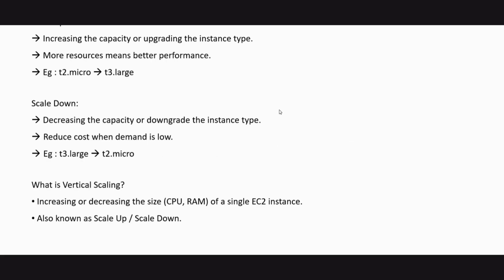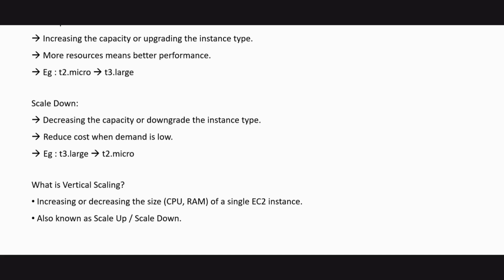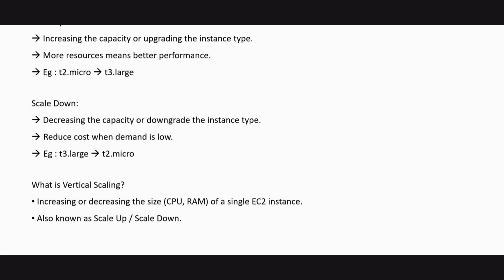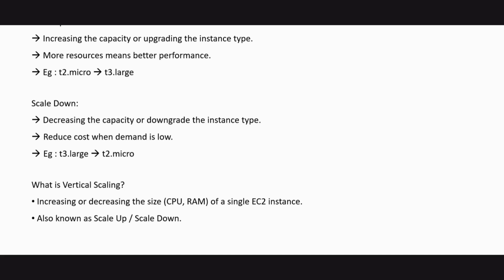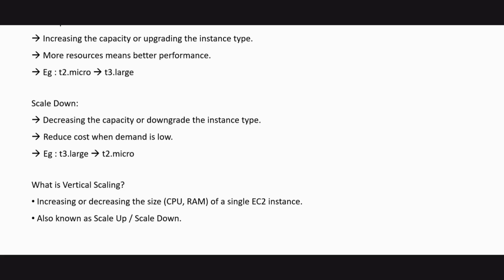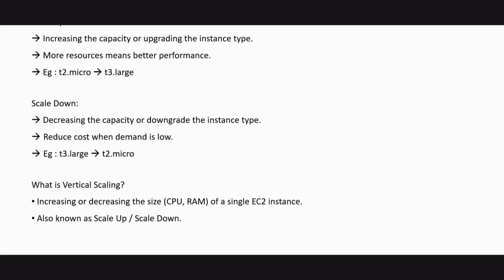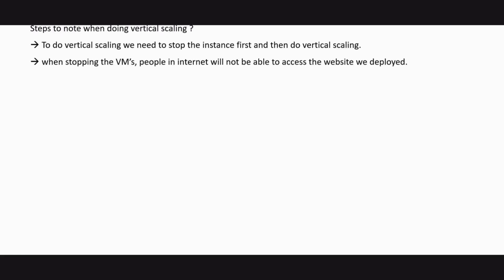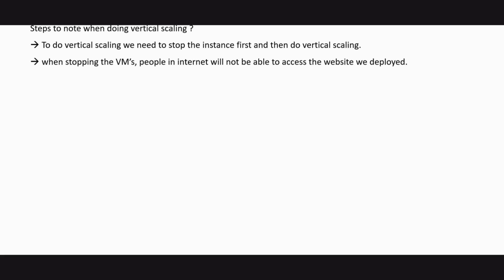DAY 6 - VERTICAL SCALING by Dharun Anand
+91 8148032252